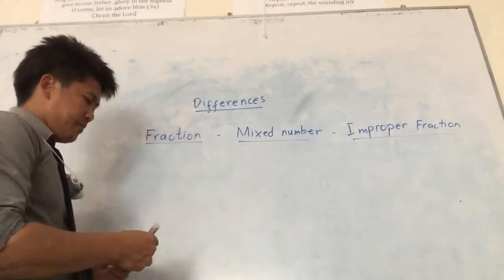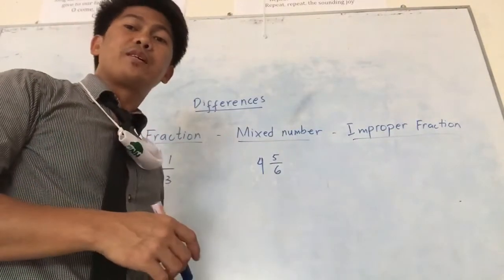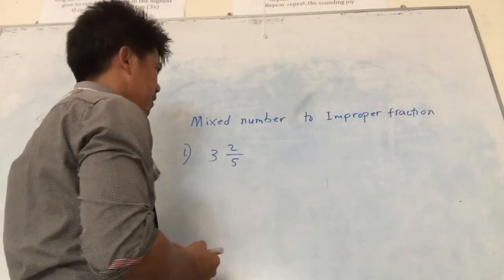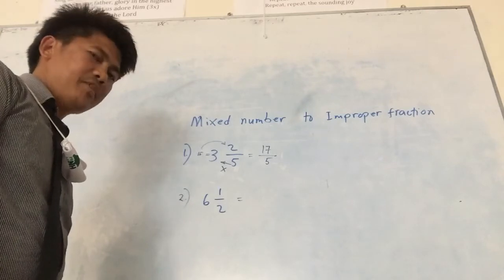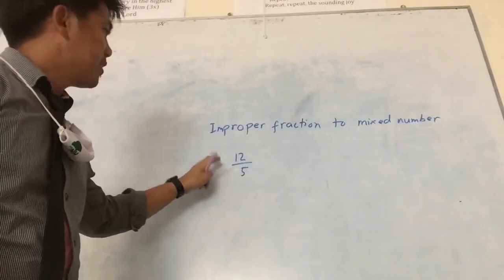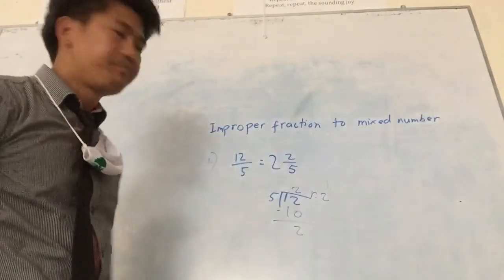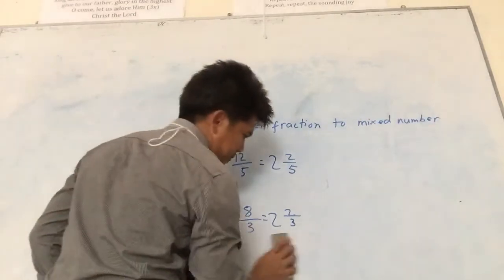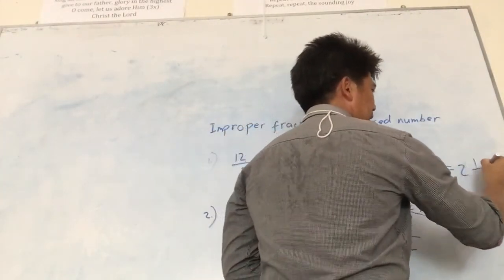Improper fraction to a Mixed number and vice versa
Mixed number to impropet fraction
Improper fraction to mixed number
Fraction